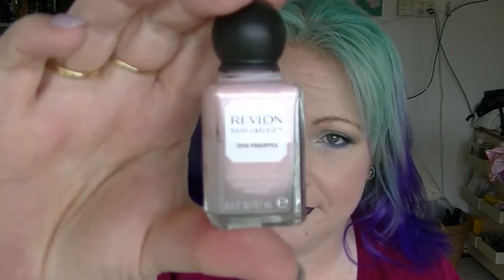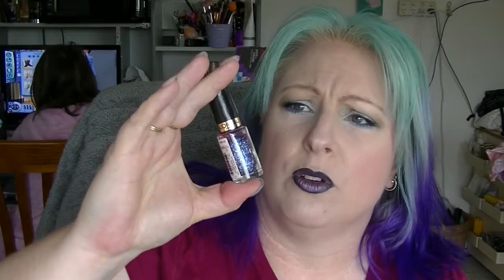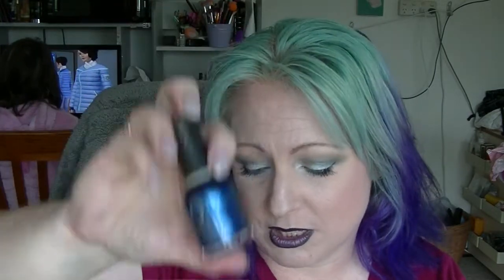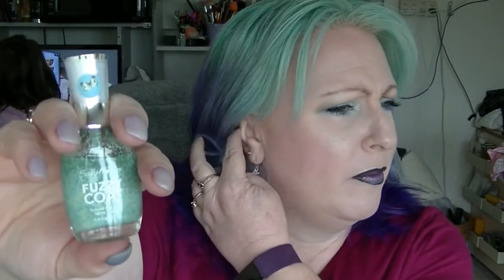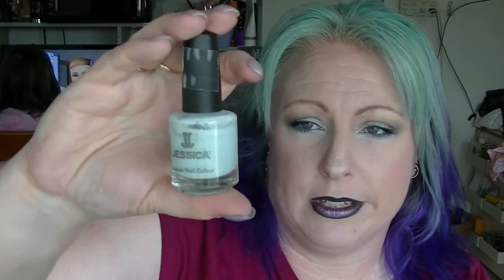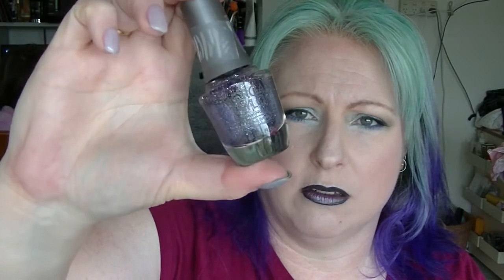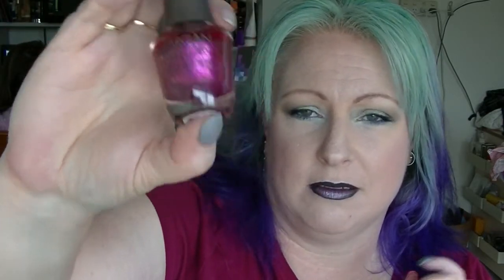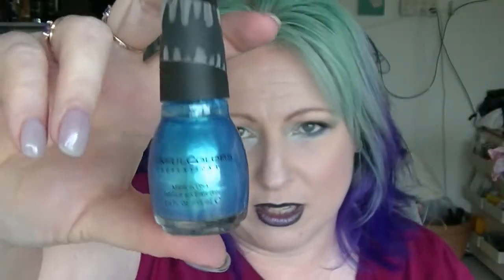TAG - Polishes I Bought Because of the Name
Great tag getting a reboot.